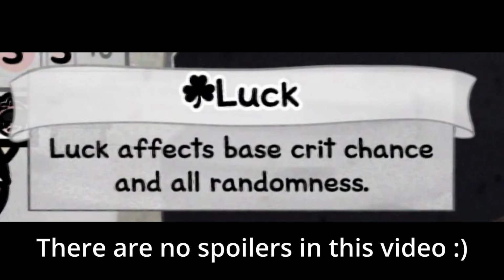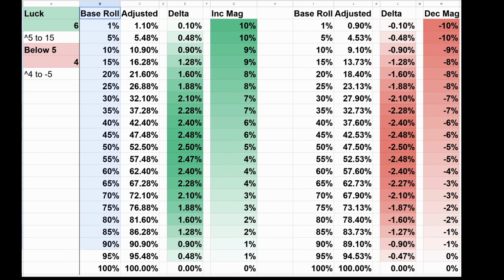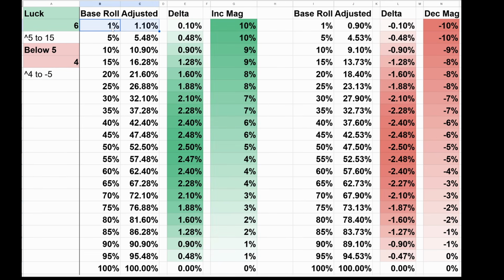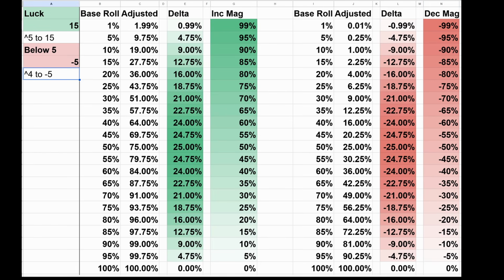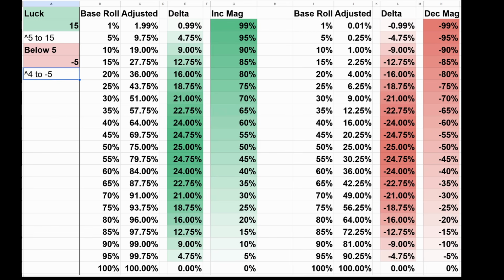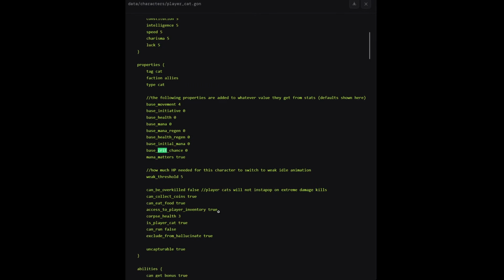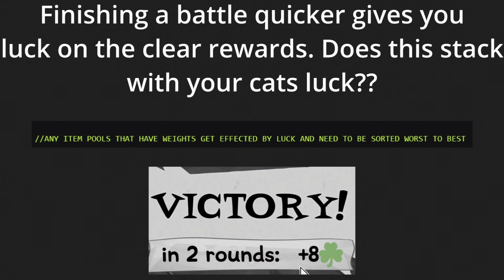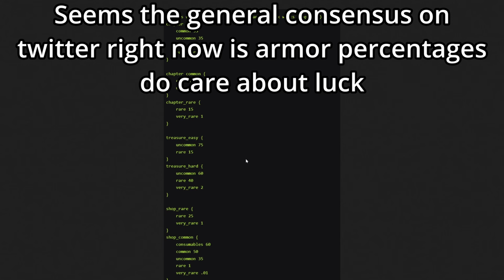How Luck Works in Mewgenics (No Spoilers!)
IMPORTANT UPDATE: Check the pinned comment. Luck above 15 was confirmed to be additive! So you do get additional dice rolls.

Tyler tweeted out how luck is calculated in mewgenics! Let's explore it. NOTE!!!: I didn't make a lot of definitive statements in this video, as the game is still new. I haven't even beaten it yet, so there aren't spoilers :). Obviously more will come out as the community explores the game.

Mewgenics Soundtrack, By Ridiculon:
Lonesome Road INST
Peppy Country Ditty
Eatin' Rats INST

Video Chapters:

00:00 How Luck Works
01:00 How Luck Affects your Odds
03:02 Negative Luck
04:42 Luck Past 15?
05:36 Base Crit Chance?
06:36 Various Tidbits I Found